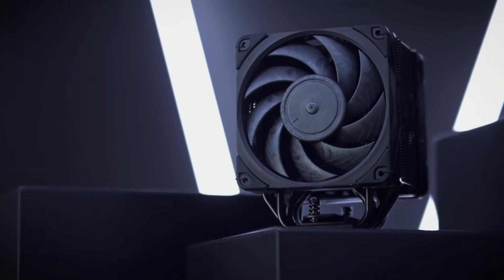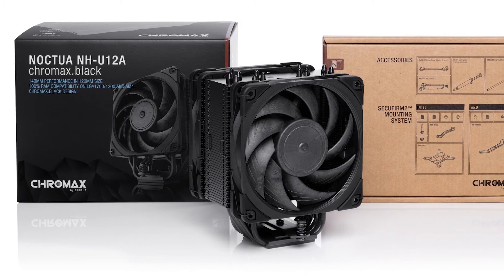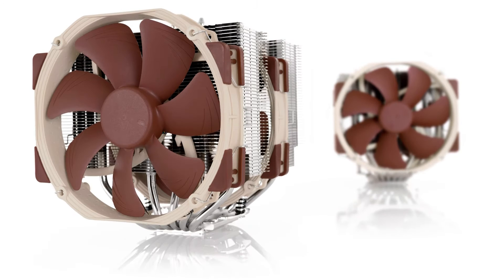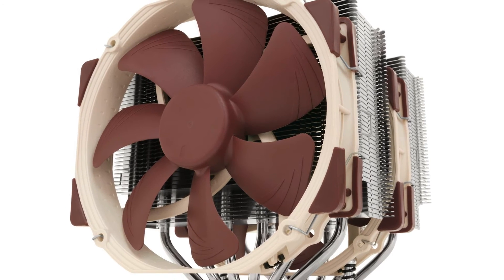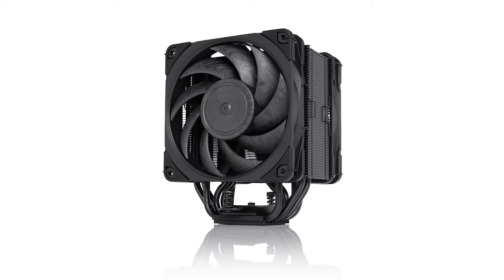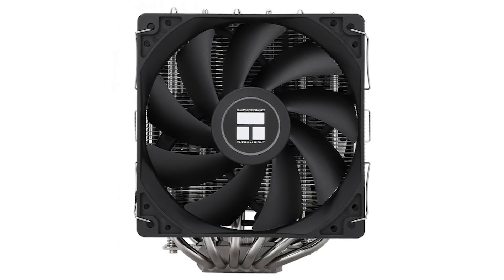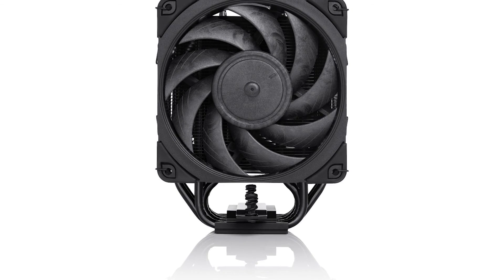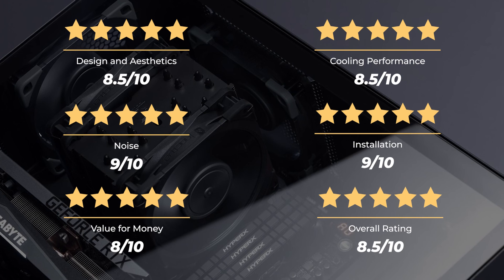Best Value CPU Cooler For Intel Core i7 14700k! Noctua NH-U12A chromax.black Honest Review!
Check the price on AMAZON

[paid links]

Not sure if the Noctua NH-U12A chromax.black is the right CPU cooler for you?

In this video, we review Noctua NH-U12A chromax.black and discuss all its key features with all the Pros and Cons to see why this is one of the best CPU coolers.